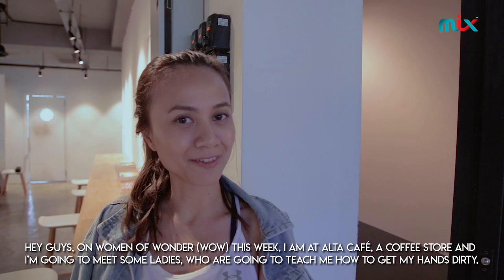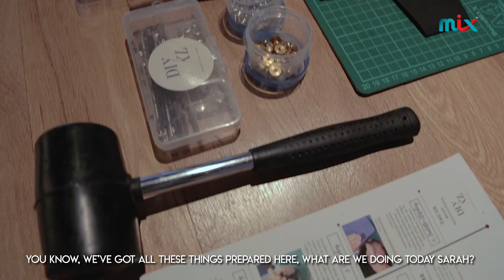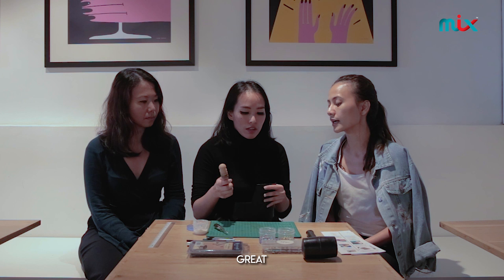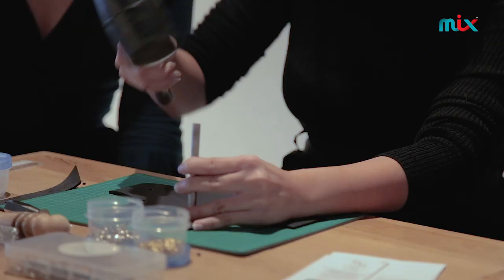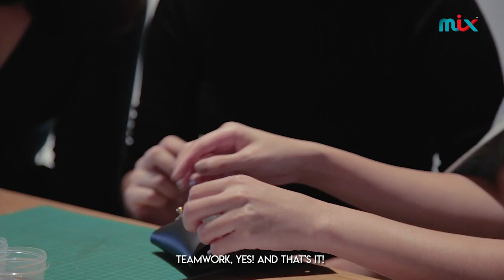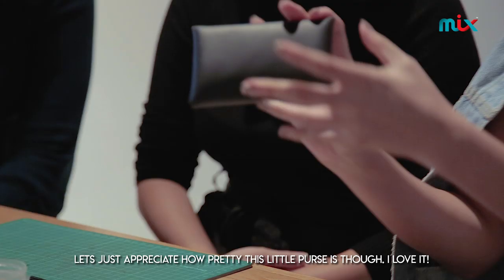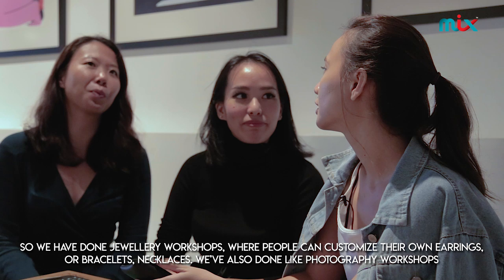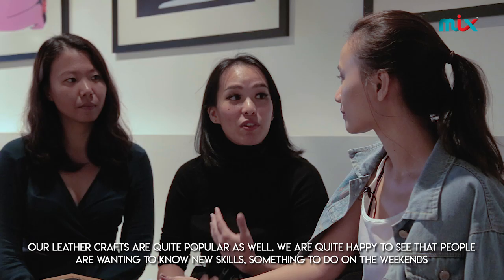Women Of Wonder - DIYKL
This week on Women Of Wonder (WOW), Reem Shahwa gets artsy with the ladies from Alta Cafe, who teach her how to make a coin purse!